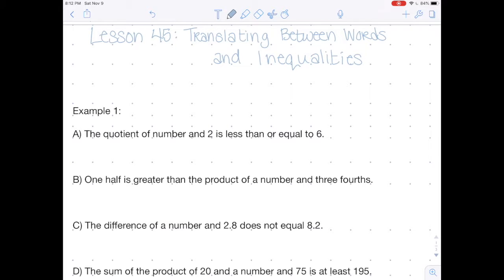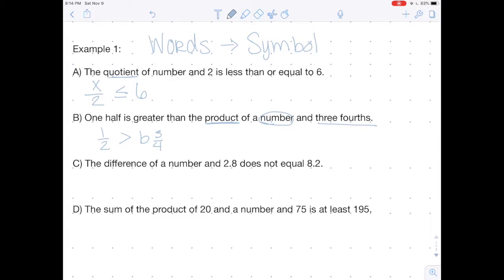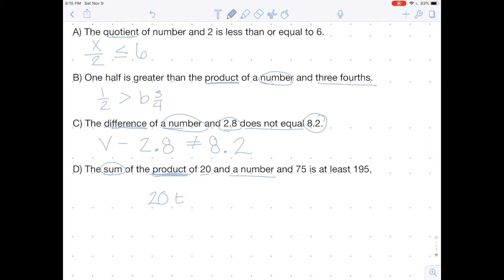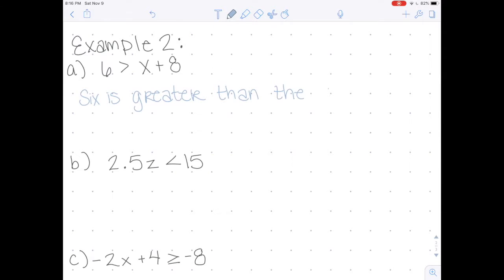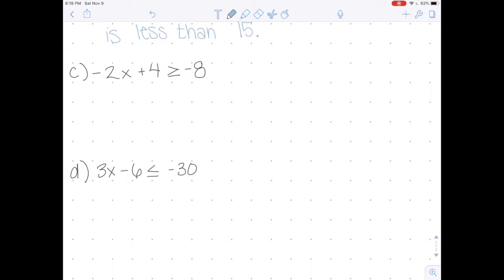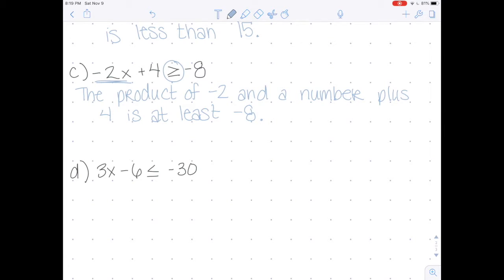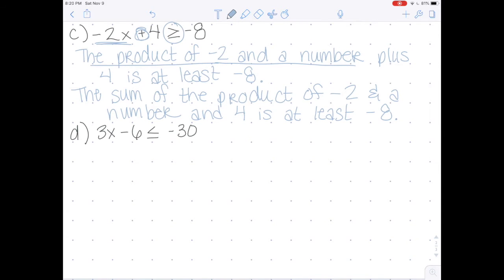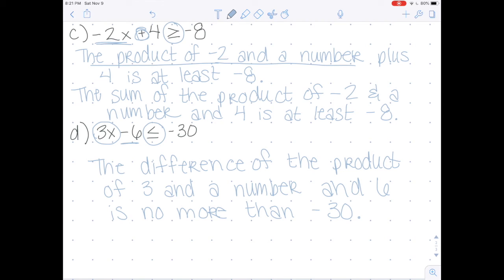Saxon Algebra 1 Lesson 45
Translating Between Words and Inequalities